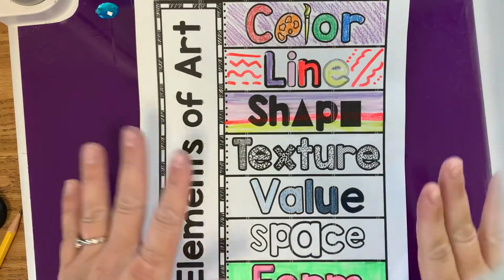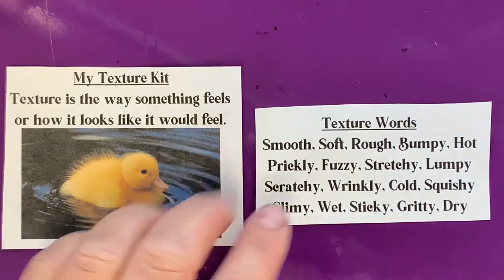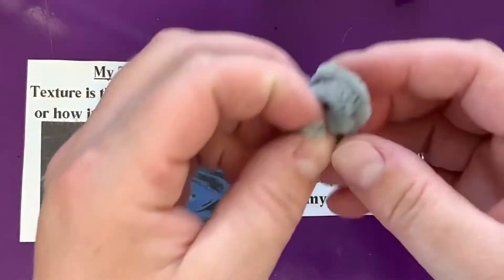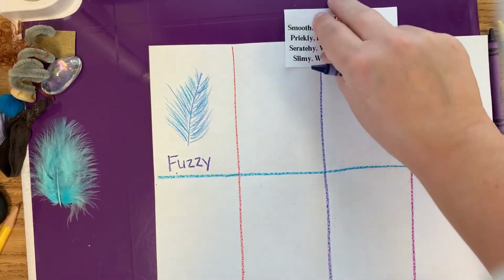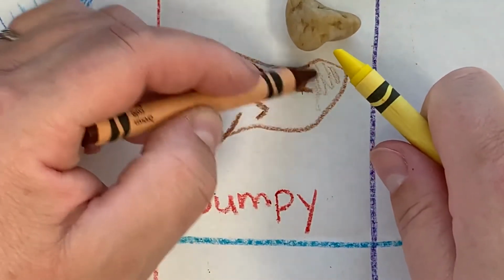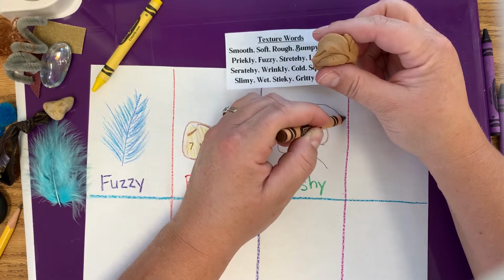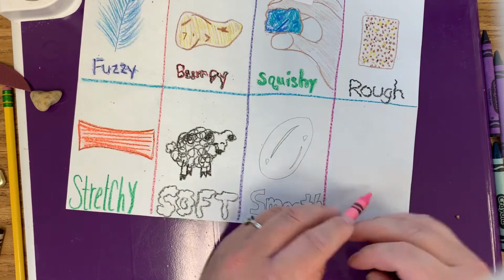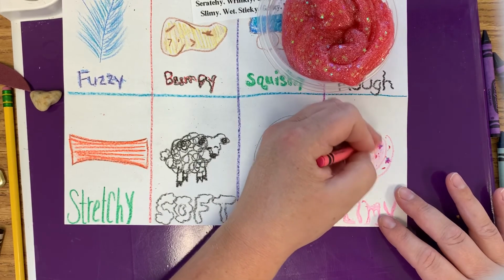Lesson 6: Texture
Texture is how something feels or how it looks like it would feel. Creating texture in your art can help make it look more realistic and interesting.